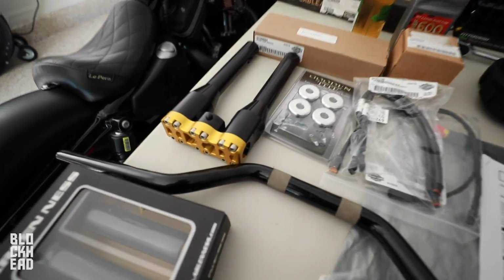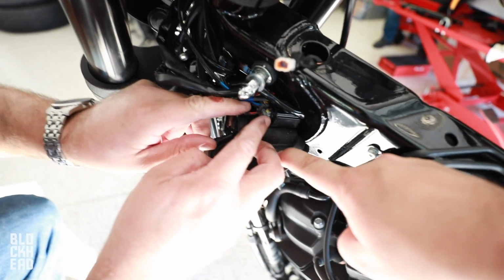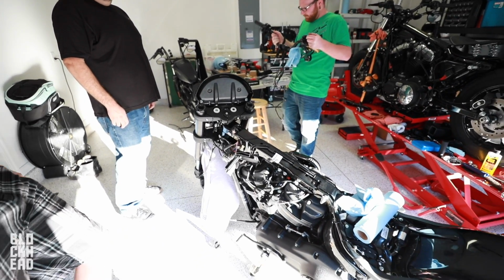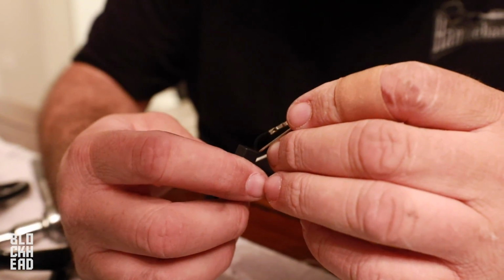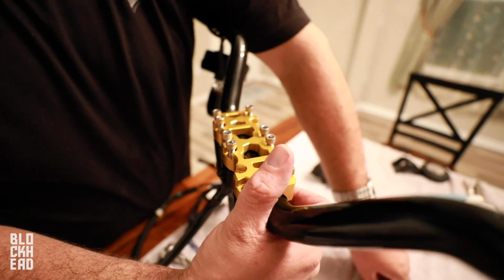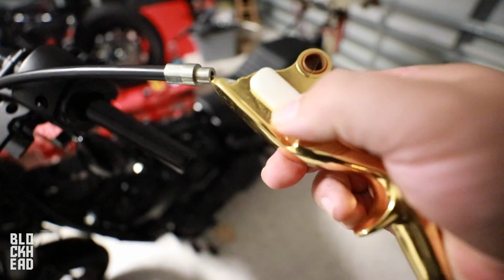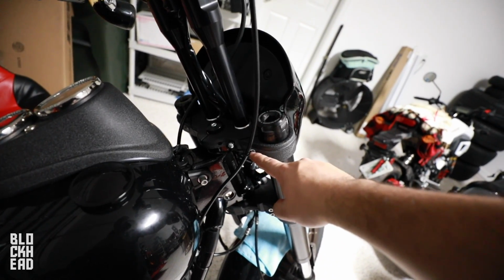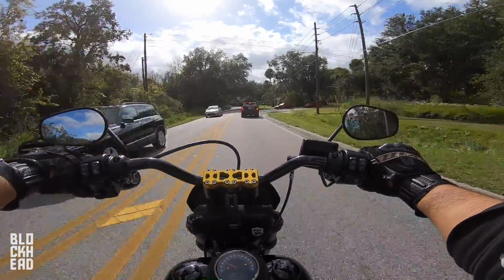Harley-Davidson BAR and RISER Install!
How to install new bars and risers on a Harley-Davidson!

Safety Pins (for de-pinning)

Wire Extensions (IMPORTANT)
Call and speak with your local Harley-Davidson dealership parts department. They will know what extensions you need for whatever bike you have. This is the easiest route if you want Plug-And-Play extensions, and to not having to de-pin every single wire.

FYI: This is not an easy modification, it requires a lot of time and patience. There is a reason that dealerships charge what they do to swap bars, especially if they're internally wired.

RSSV!

❱ BIKES:
2020 Harley-Davidson Low Rider S
2013 Harley-Davidson Iron 883
2018 Honda Grom x2

How We Talk to Each Other

❱ MAIL:
Blockhead Moto